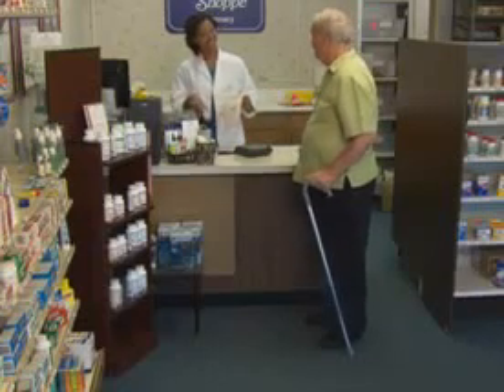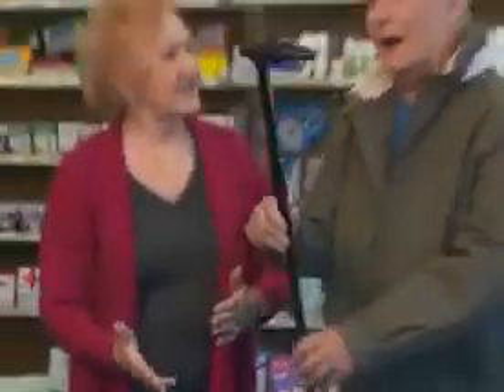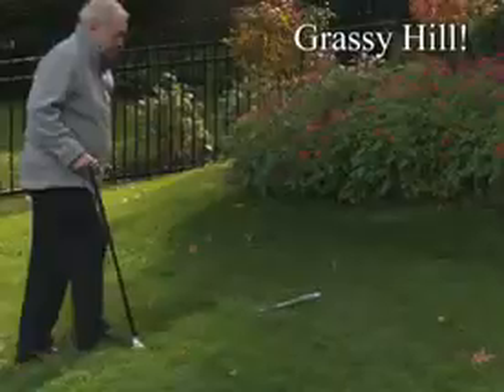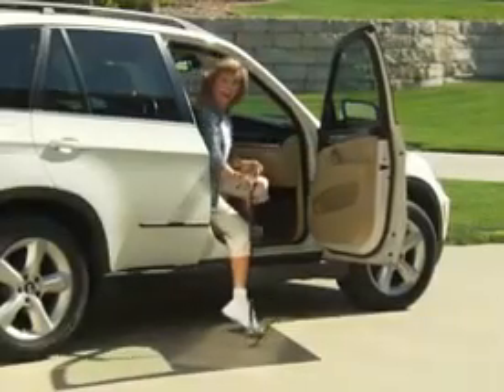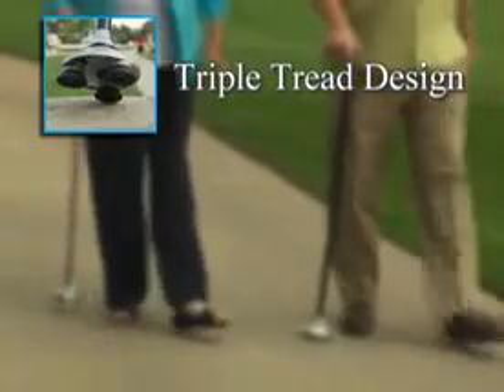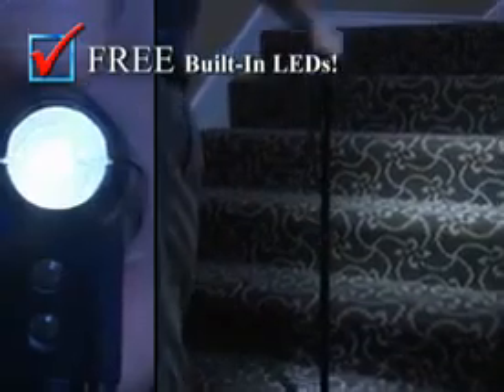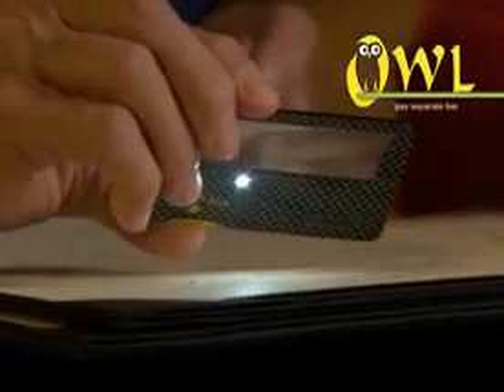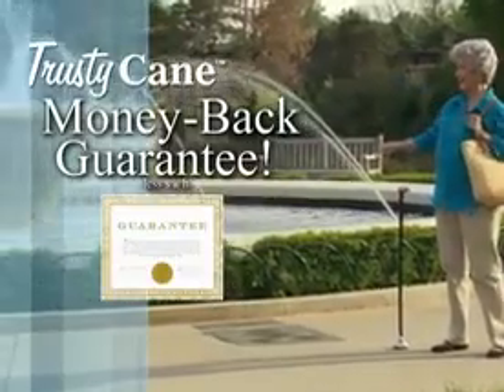Trusty Cane Güvenilir Katlanabilr Işıklı Baston - KeyfiSepet.com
Trusty Cane Güvenilir Katlanabilir Işıklı Baston sağlamlığını tüm dünyaya kanıtlamış, alüminyum yapısı ile tasarlanmış katlanabilir olma özelliği ile rahatlıkla yanınızda taşıyabilir dilediğiniz anda kullanabilirsiniz.